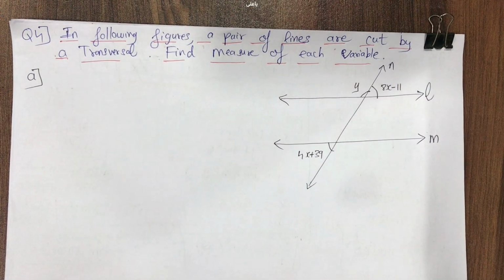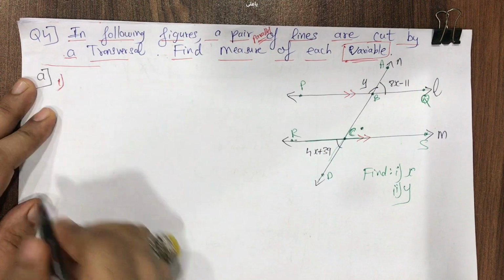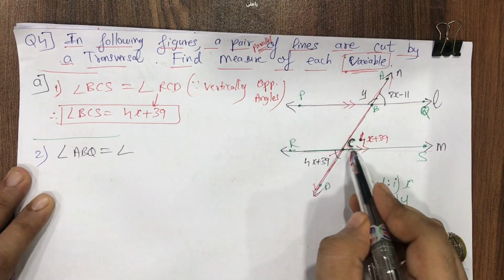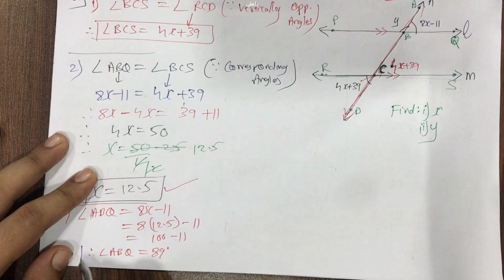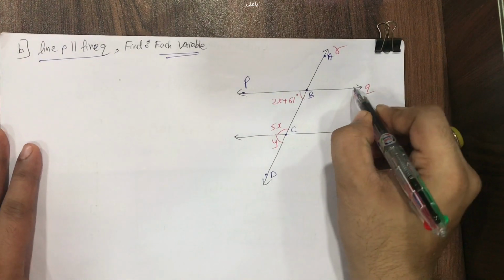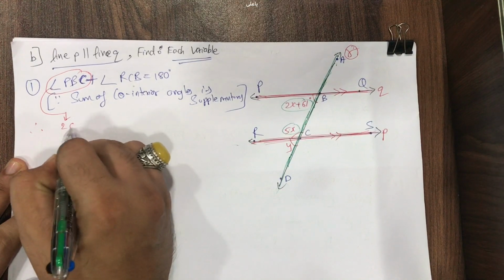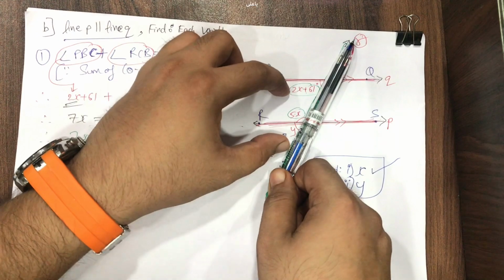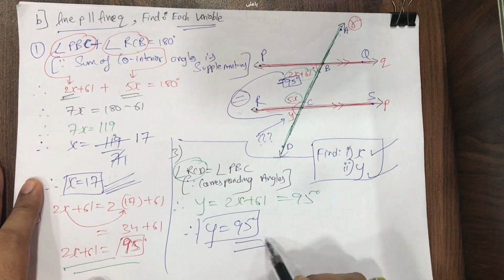7th ICSE Understanding Shapes Part-7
7th ICSE Understanding Shapes Part-7.